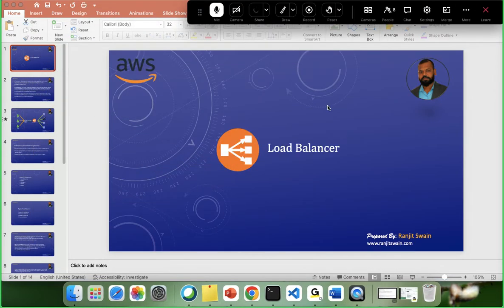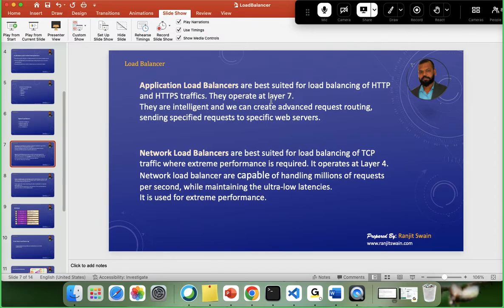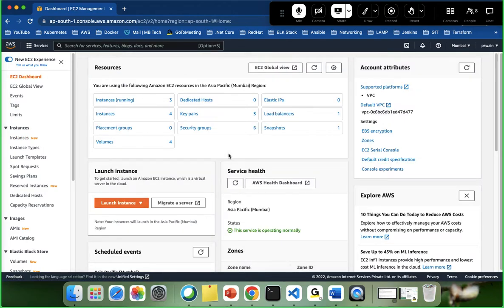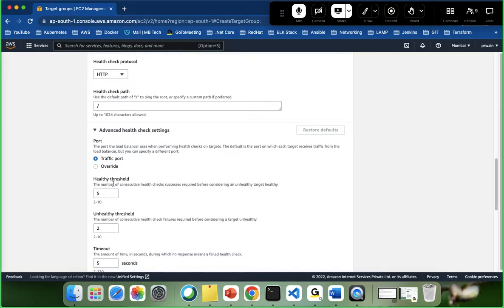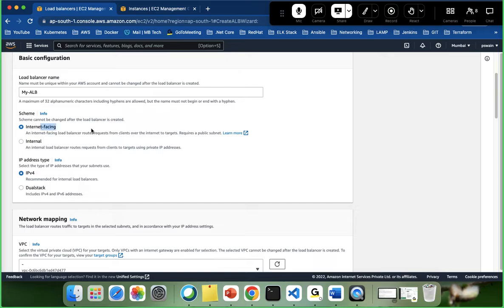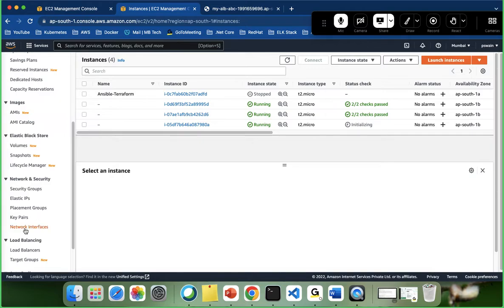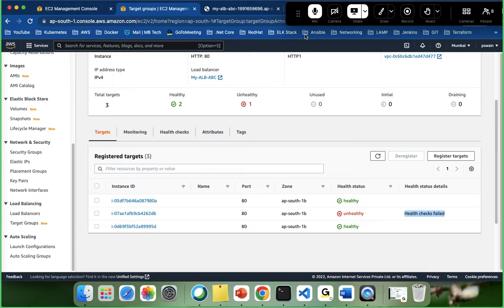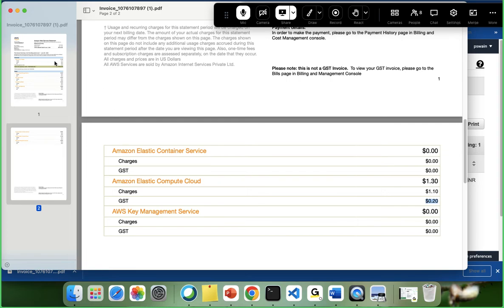AWS Tutorial | ELB - Elastic Load Balancer | Application Load Balancer | B6 - 17-Jun-2022